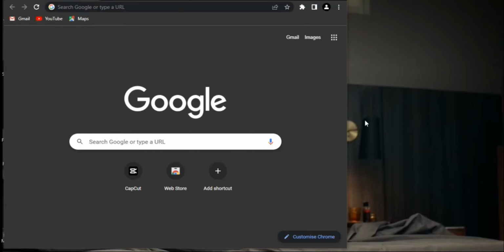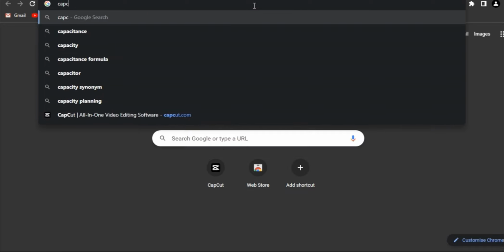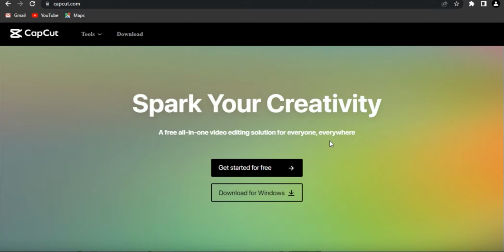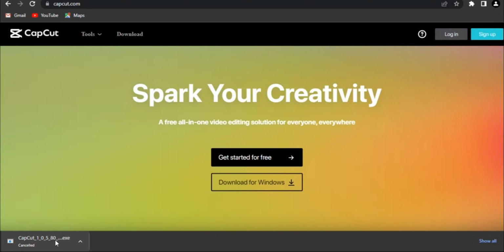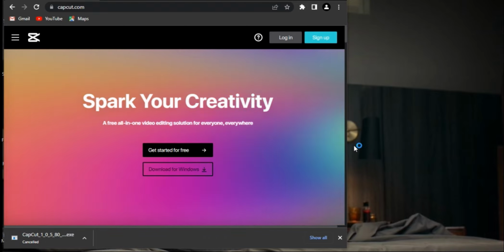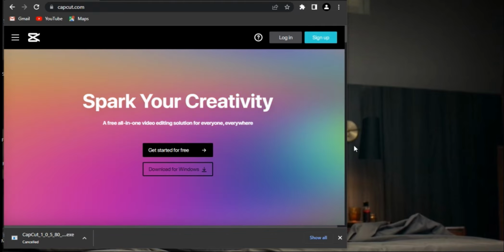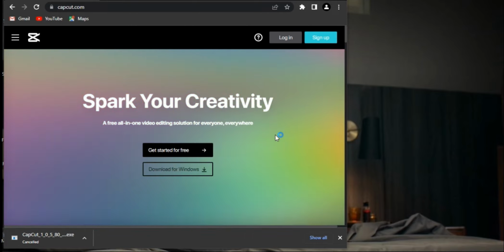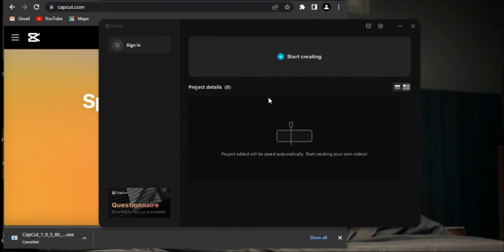how to install capcut on windows | download capcut for free on pc/laptop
hi welcome to The How to CRIB i make videos of tutorials on HOW TO on different subjects. watch this video to learn how you can install capcut on your computer for free. thehowtocrib howtobasic howto capcut mac windows @thehowtocrib